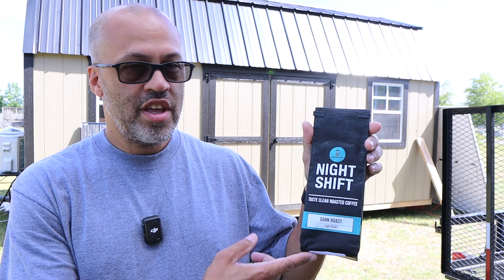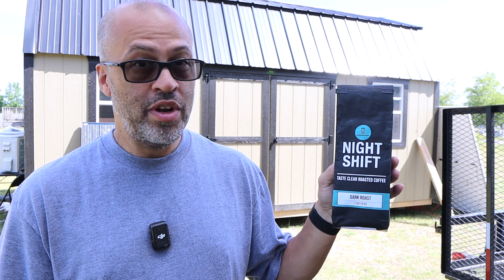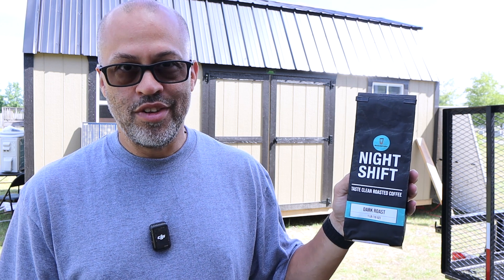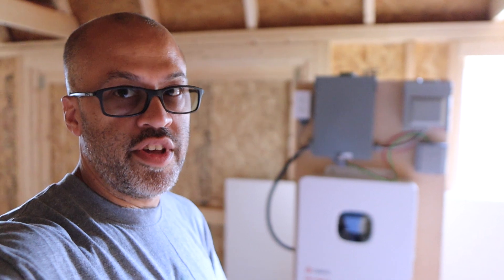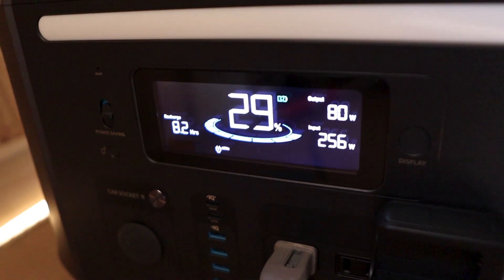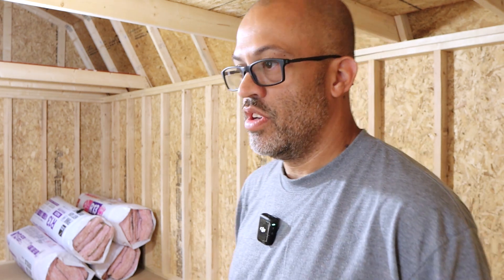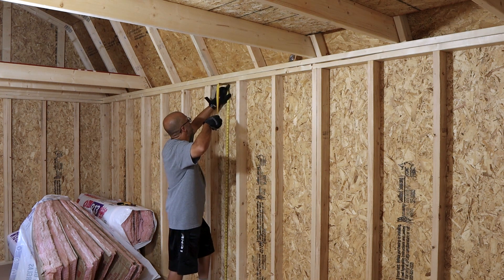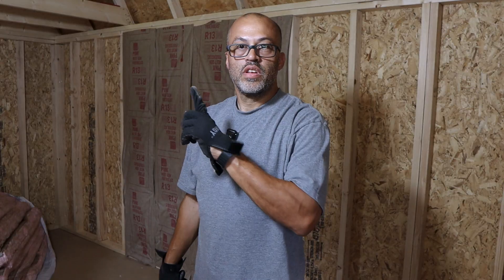Channel Update & Supporting Veteran Owned Businesses